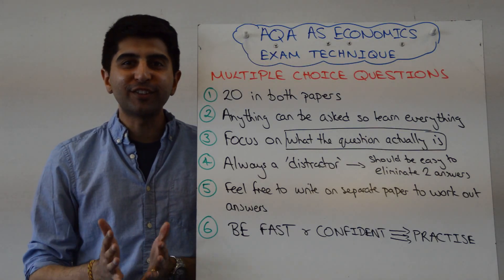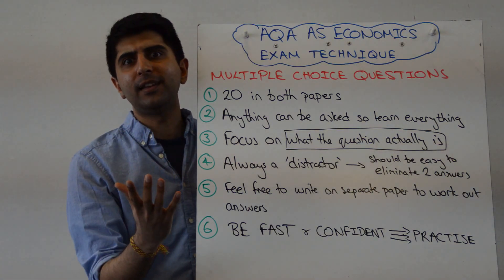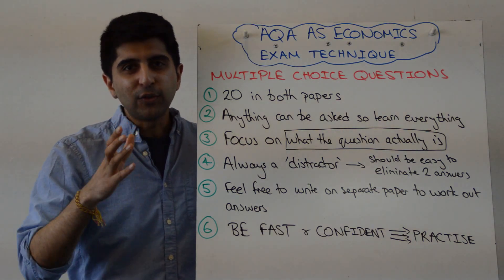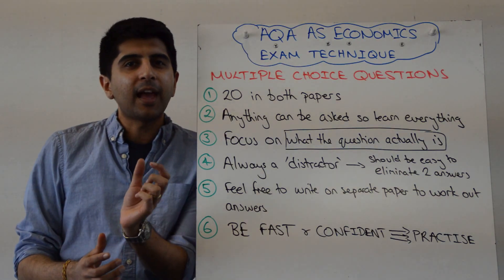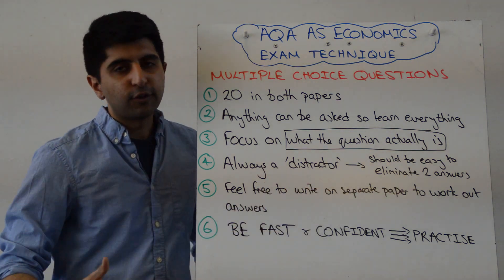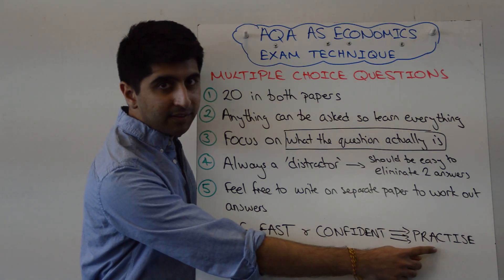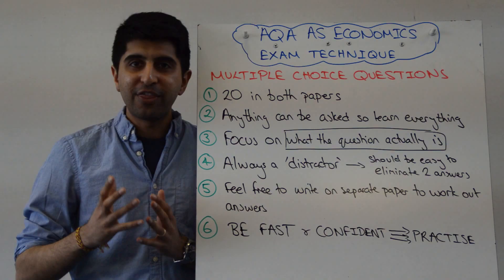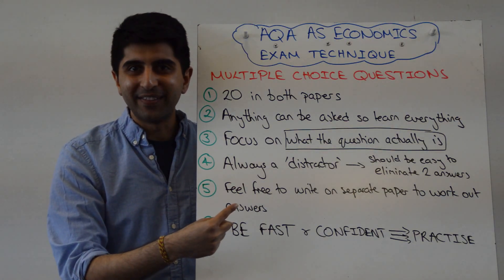AQA AS Economics - Multiple Choice Questions - Exam Technique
AQA AS Economics - Multiple Choice Questions Exam Technique. A video covering AQA AS Economics - Multiple Choice Questions Exam Technique